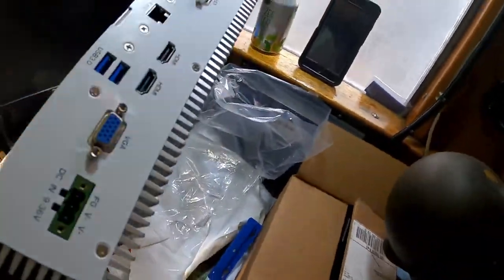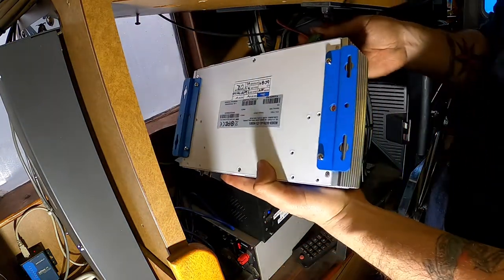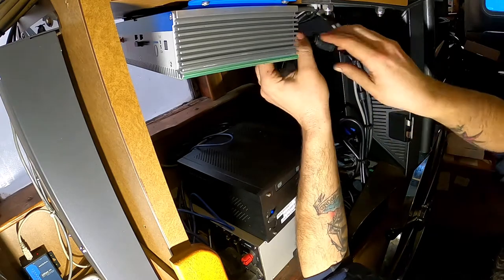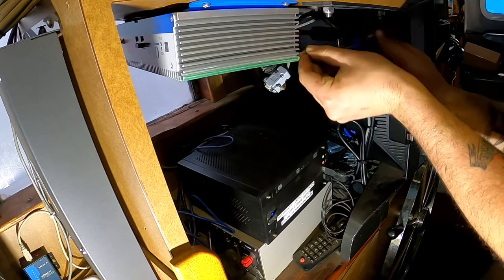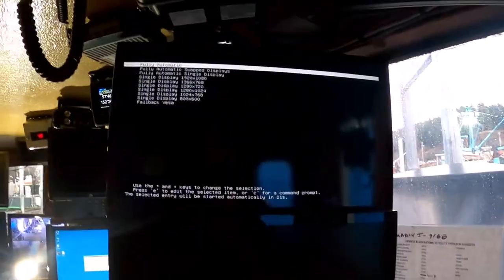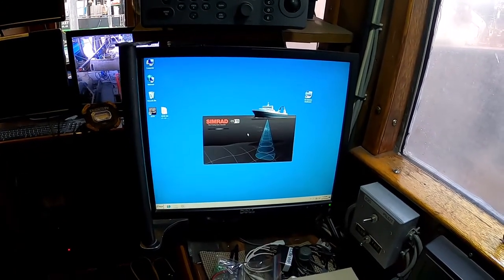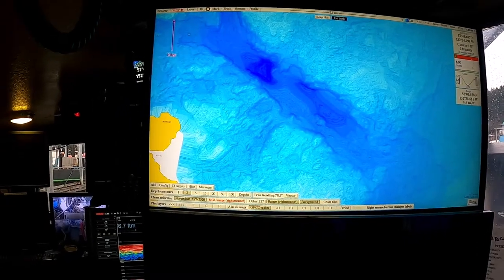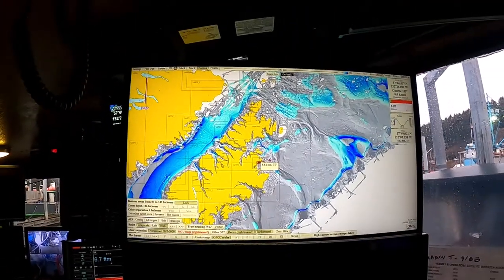Installing a Navigational computer on an Alaskan Fishing Boat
In this video, I install an Olex navigational system. Olex is a Linux-based system that's extremely useful for fishing, in particular – trawling. It's very, very important to know what the seafloor looks like when you're towing $100,000.00 worth of equipment behind the boat. Everyone is familiar with the mountainous terrain of Alaska, the seafloor here is nearly identical!